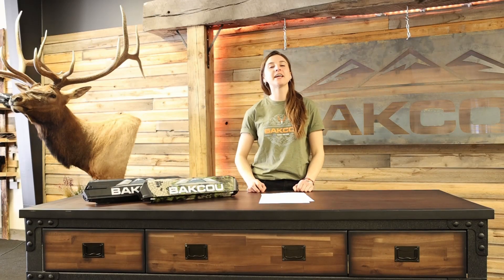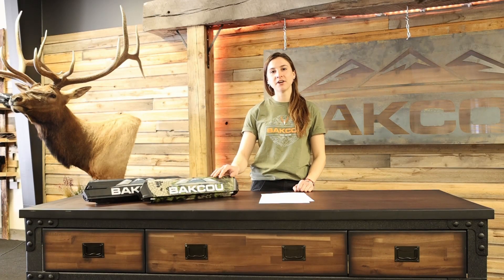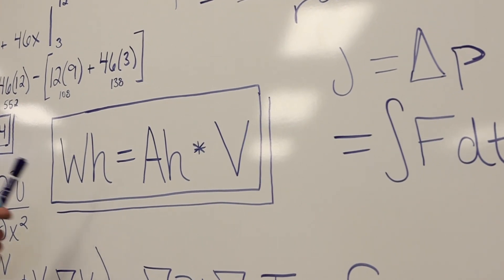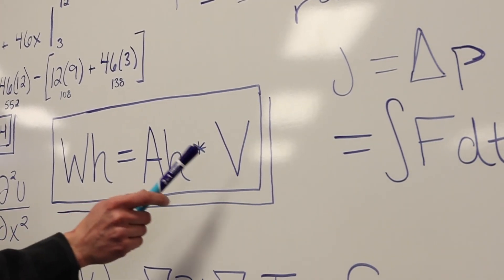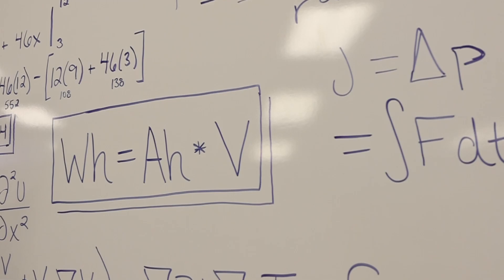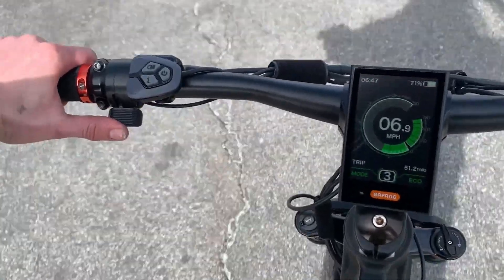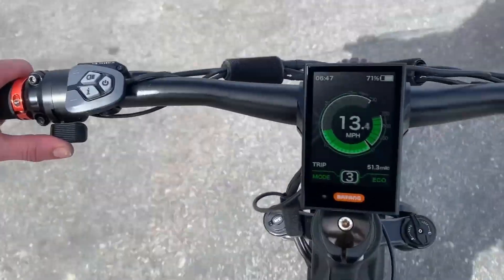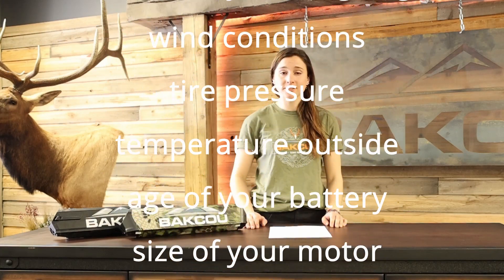Bakcou 101 | What to Know About Electric Bike Batteries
We know that researching & understanding the lithium-ion electric bike batteries can be overwhelming, but it doesn’t have to be. In this video, we’ll go over everything you need to know about eBike batteries including amp hours vs watt hours, range, and how to choose which battery will be best for you.